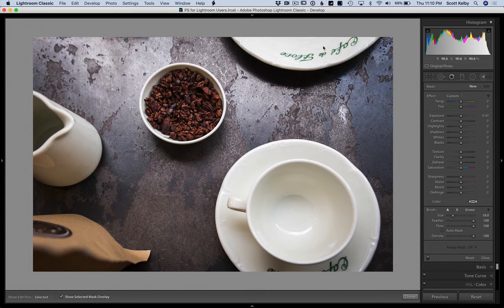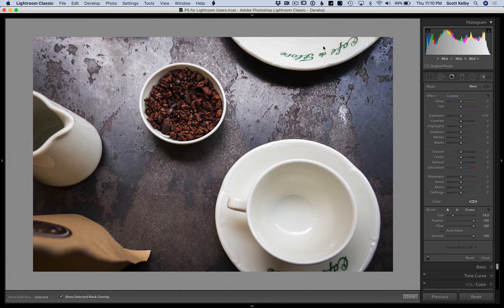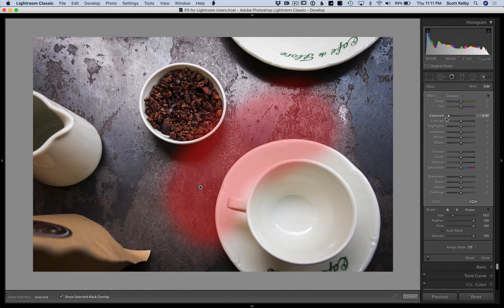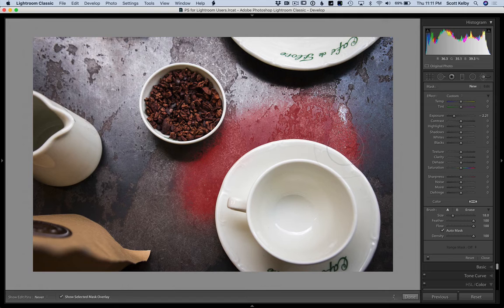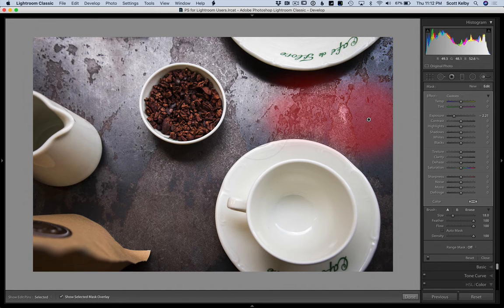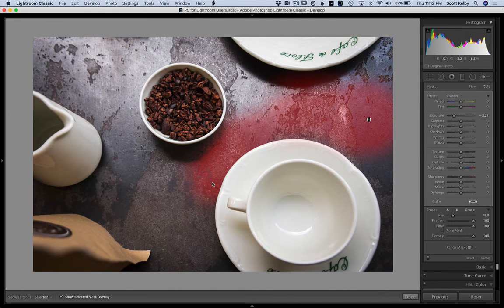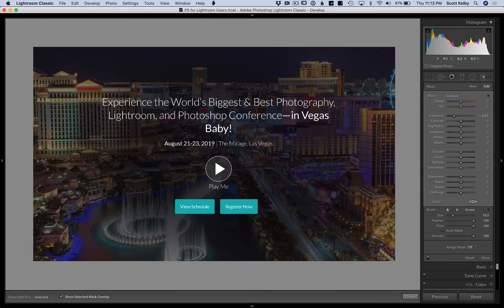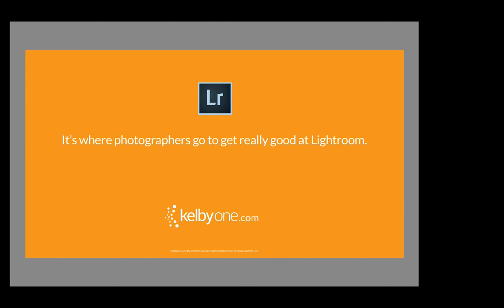Another Awesome Little-Known Lightroom Shortcut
This is one I did not know, but when I did my post on seven little-known Lightroom Shortcuts for LIghtroomKillerTips.com one of my readers shared this tip, and it was so awesome I wanted to share it with everybody. Hope you find it helpful.